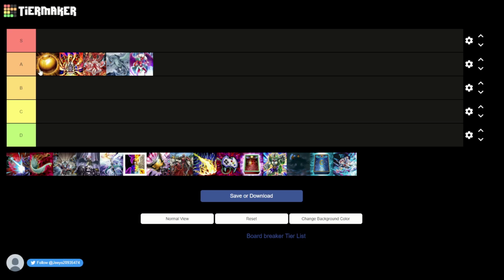Yu-Gi-Oh - Board Breaker Tier List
Here I go through the board breakers for the current May 2023 format and how useful they are compared to each other.